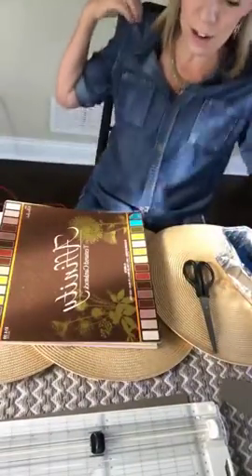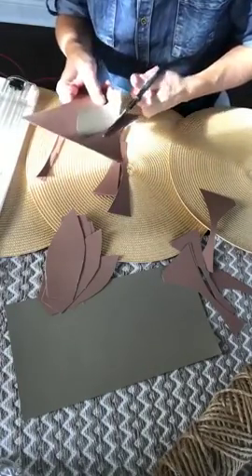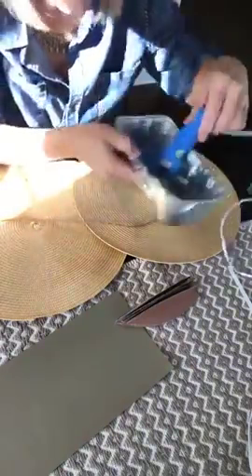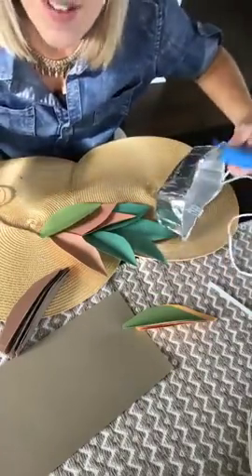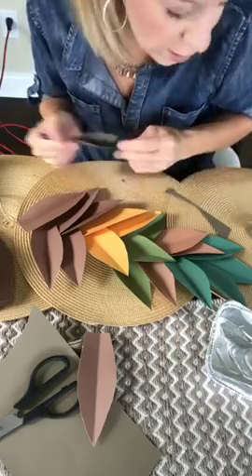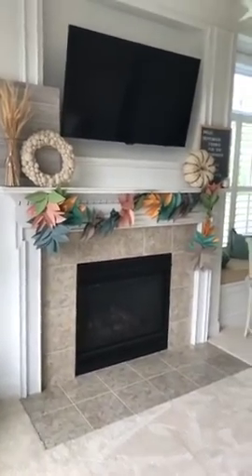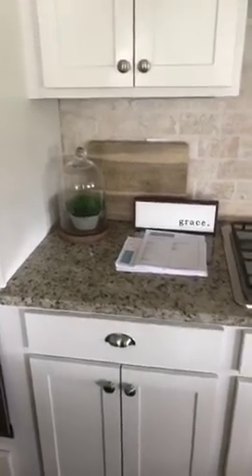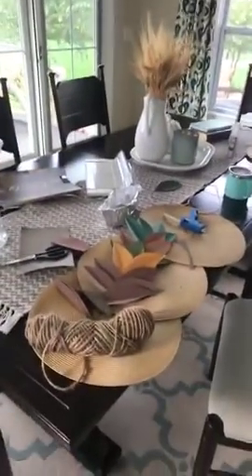Fall Paper Garland (ONLY $3)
✂️My husband and 15 year old think this $3 craft is ridiculous. But I'm SERIOUSLY in love?! ✂️

Take a peek! :)

*FOLLOW ME*